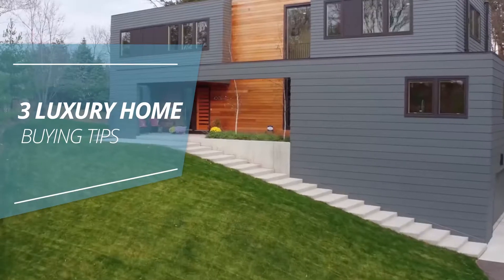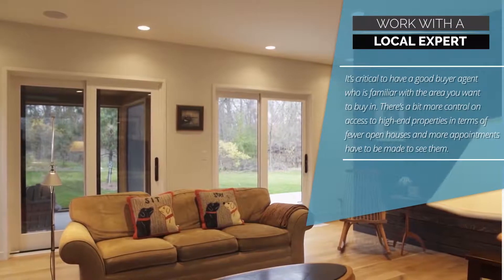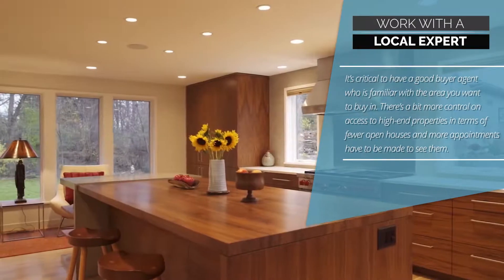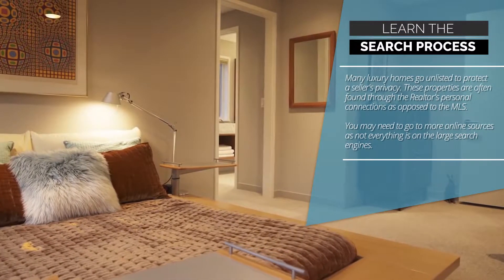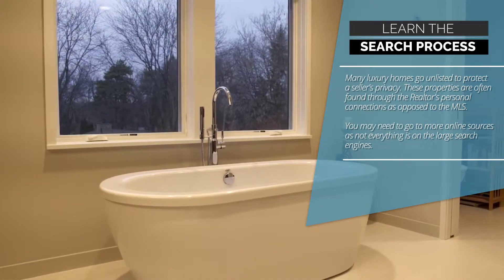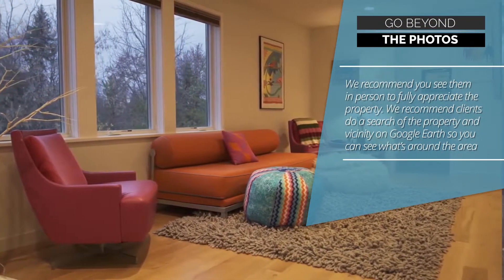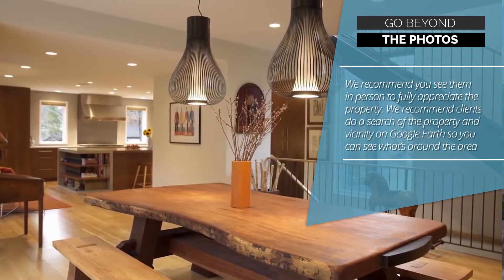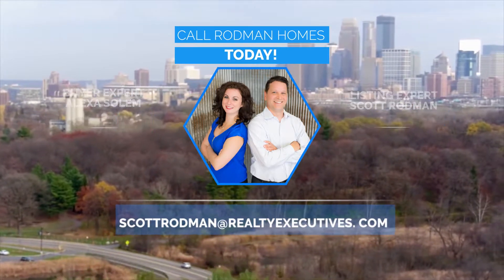Luxury Homes in Rush City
Are you looking for a great deal on Luxury   Homes in Rush City?

Your Local Specialist has found the LUXURY   Home Loans in Rush City. We are proud to introduce to you a Rush City LUXURY   Home lender whose professionalism and customer service surpasses the competition. His name is Scott Rodman with Realty Executives, we recommend him as the Rush City LUXURY   Home, Business and Personal Loan Officer because of his superior track record and ability to get your loan closed fast. Scott Rodman has well over 100 5 star reviews online!

Here is one of many raving reviews:  After shopping around for a LUXURY   Home loan and not getting anywhere, Scott was referred to us by a local realtor. Scott was a great referral. He took all our concerns into account, explained the process and answered my questions. Scott even made himself available in the evening to hold my hand through my questions about the paperwork. He could lock us in at a great rate, just before the rates began to climb, and he was able to close the loan quickly.

I recommend Scott to anyone fed up with the banks and brokers.  As an expert in this local area, Scott Rodman carry a wealth of knowledge and expertise concerning LUXURY Home Loans, a sea some banking professional currently lending out of the Rush City, FL office of Realty Executives. Been financing people's dreams in Florida for over a decade. Scott and Realty Executives really know the importance of the customer and the concept of delight. Great Job!

LUXURY HOMES transcript: Three Luxury Home Buying Tips. One, work with a local expert; It's critical to have a good buyer agent who is familiar with the area you want to buy in. There's a bit more control on access to high end properties in terms of fewer open houses and more appointments have to be made to see them. Two, Learn the search process, many luxury homes go unlisted to protect a seller's privacy. These properties are often found through the realtor's personal connections as opposed to the MLS. You may need to go to more online sources as not everything is on the large search engines. Three, go beyond the photos, we recommend you see them in person to fully appreciate the property, we recommend clients do a search of their property and vicinity on Google Earth so you can see what's around the area. Call Rodman Homes Today! You can also click on the link, and received updated listing and price reductions.

Rush City LUXURY Home Loan, Rush City LUXURY Business Loan, Rush City LUXURY Personal Loans, Best LUXURY Loan in Rush City, Rush City Florida, How to apply a luxury homes in Rush City.